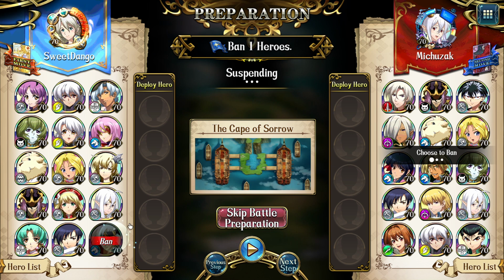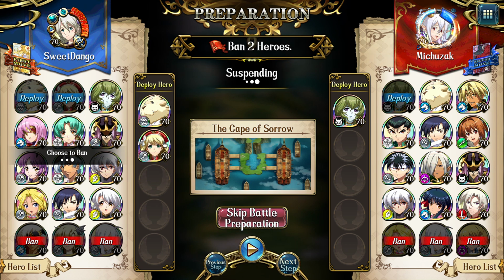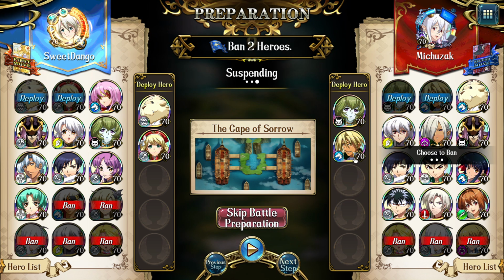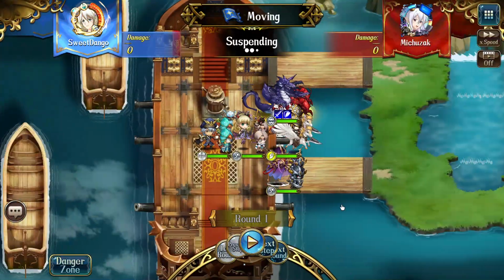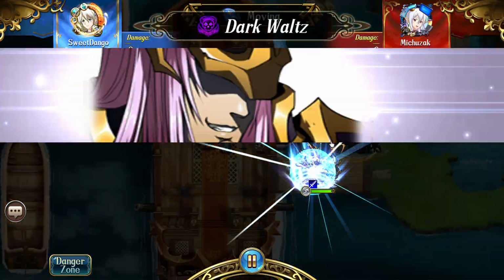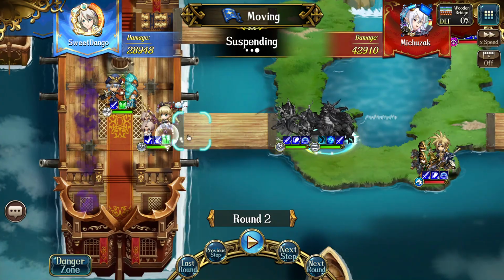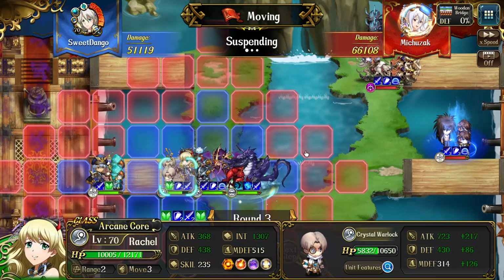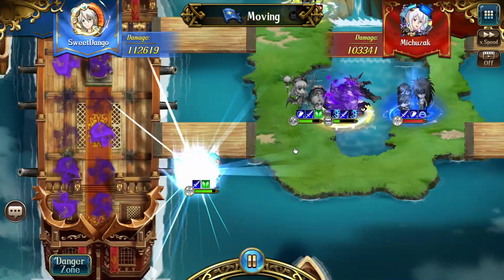The way to counter 'Rush box, or Rush strategy' effectively in Langrisser Mobile